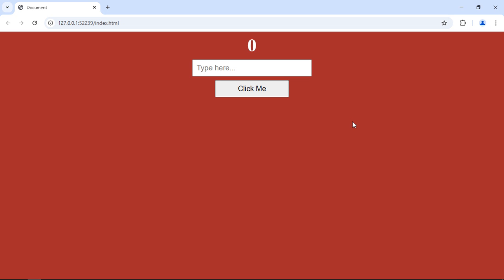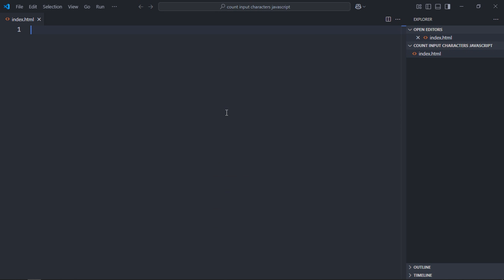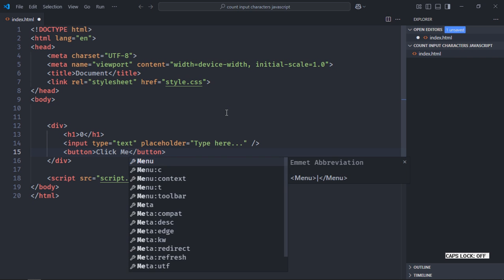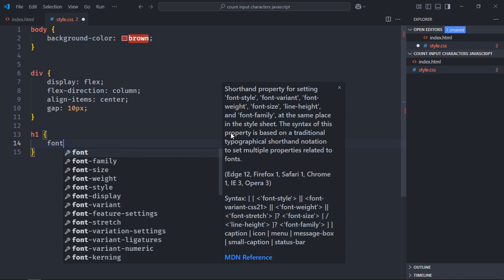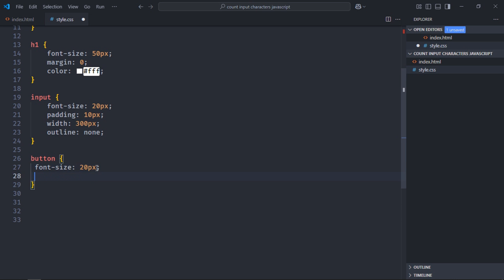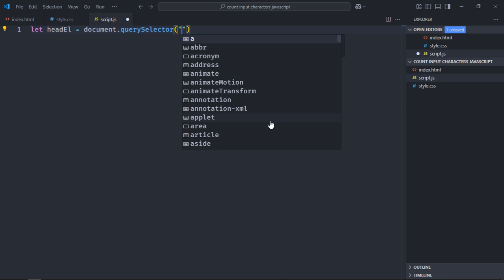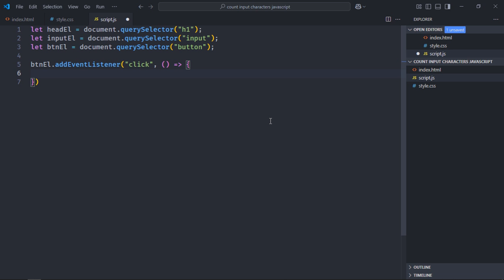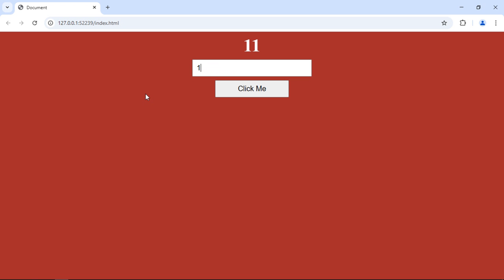How to Count Characters in Input Box in Javascript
In this video, you will learn how to count characters in input box in javascript. I hope you'll like the video and leave your feedback and suggestions for future video tutorials.

0:00 Intro
0:36 HTML
1:27 CSS
3:03 Javascript
1:31 Final Output